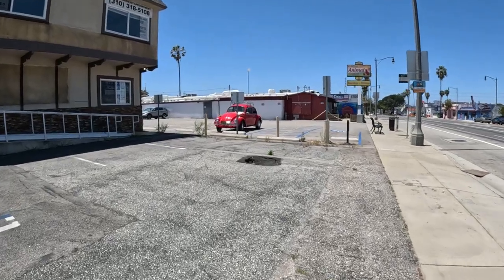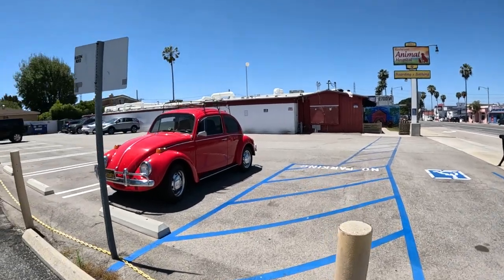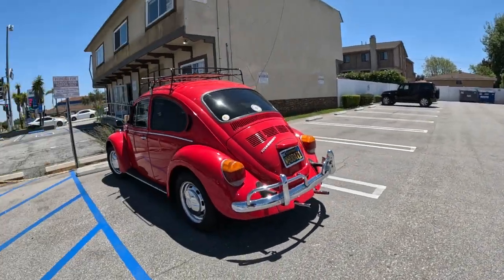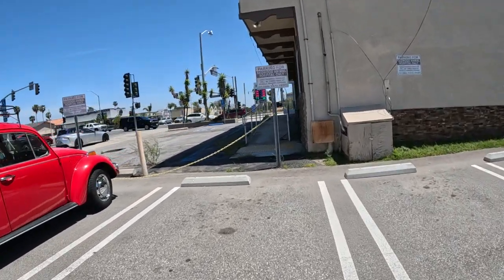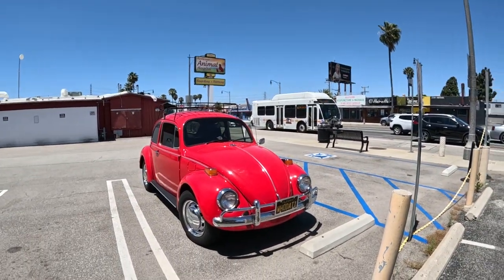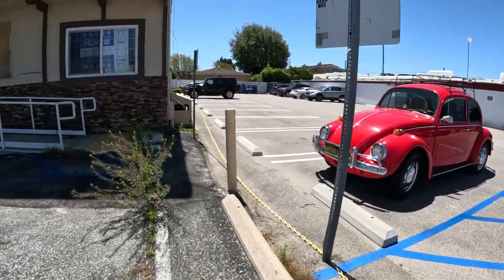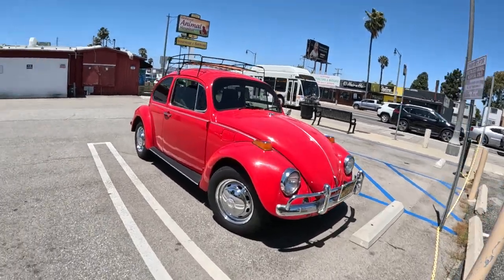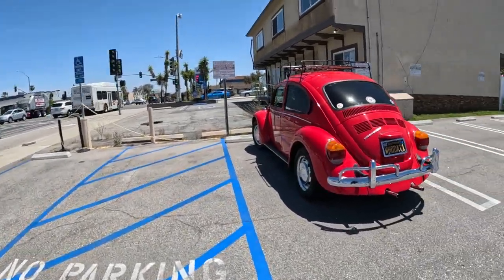is this a 1965 VW BUG?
Every day I walk a mile and see the most interesting things. Today I saw a red VW Bug from the mid 1960's? Do you know the exact year?